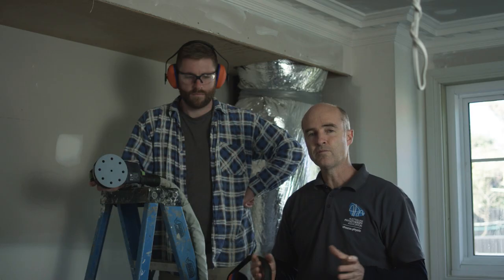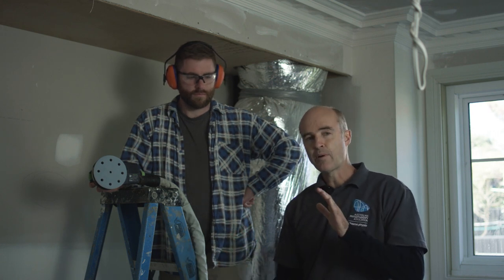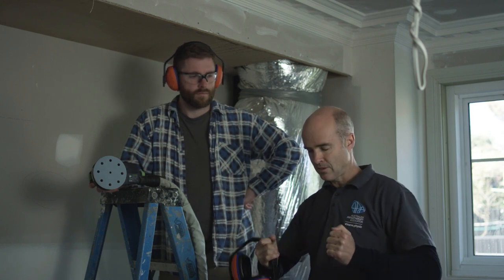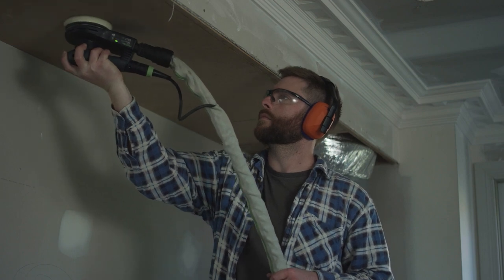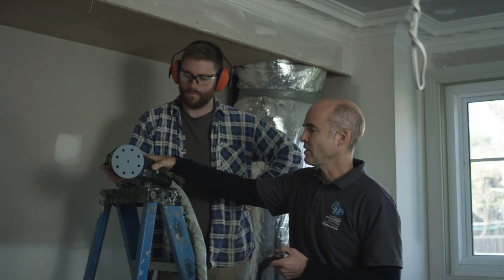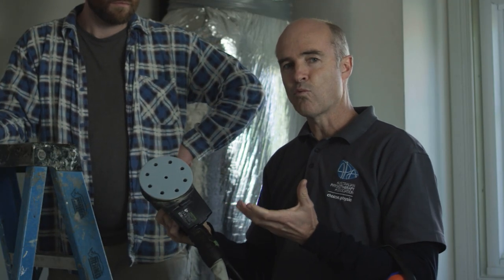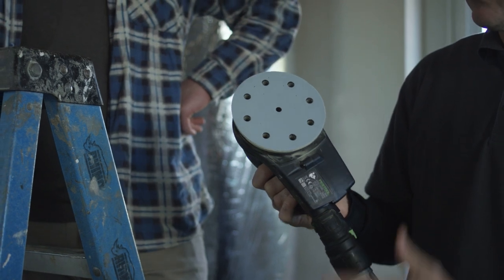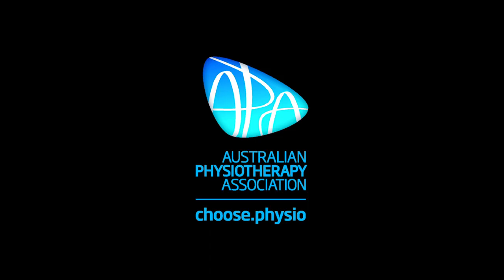The power zone: Tradies National Health Month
Discover what positions are most optimal when working with your tools.